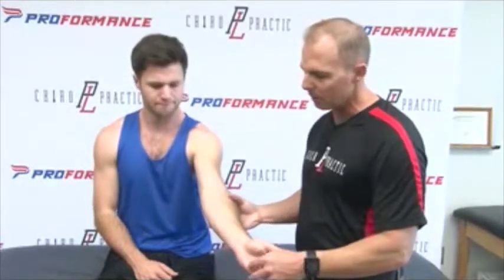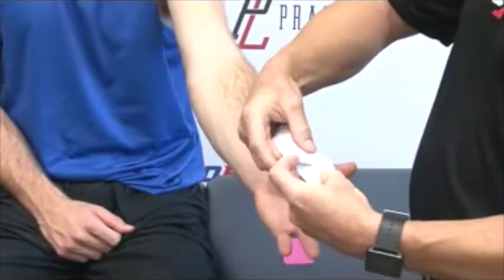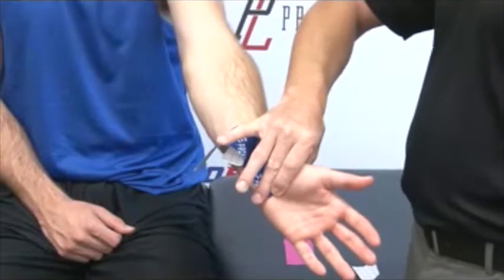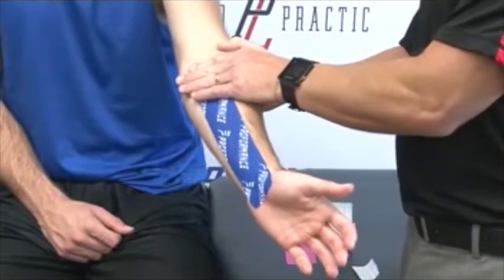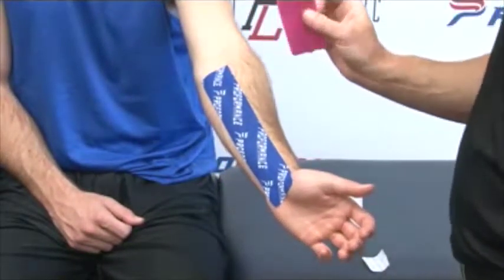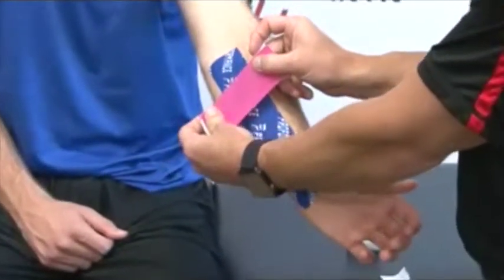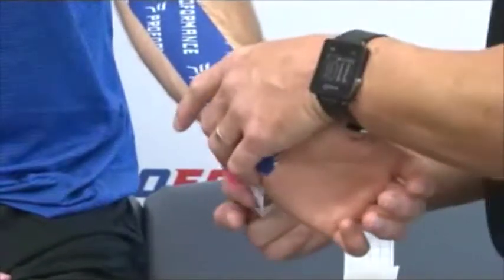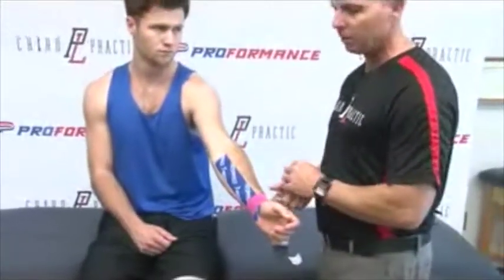How to Apply PF Performance Tape - Forearm/Carpal Tunnel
A detailed application guide on how to apply PF Performance Tape for the Forearm/Carpal Tunnel. This video will show you how to apply kinesiology tape for forearm and carpal tunnel injuries. This video is brought to the by The Proformance Group, Inc. Printable guides are available